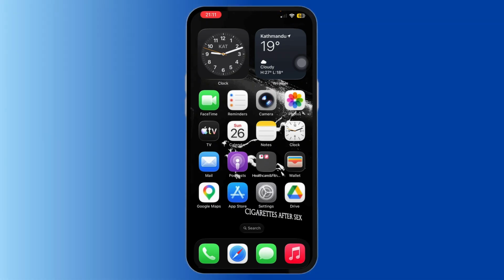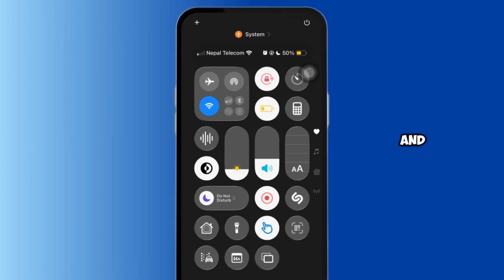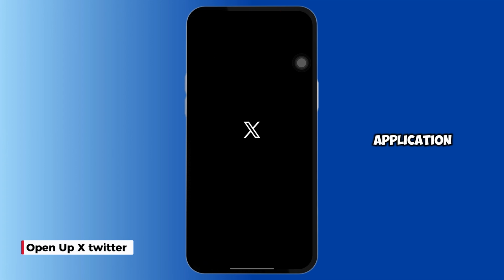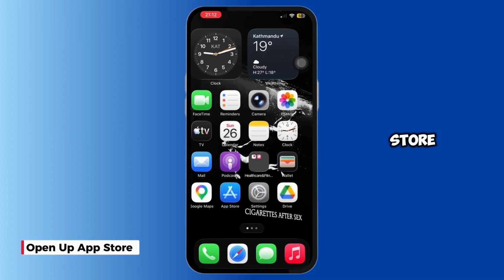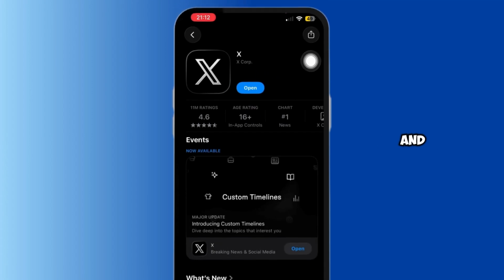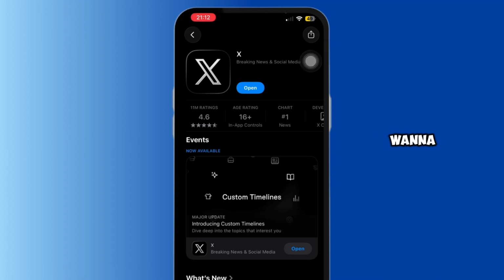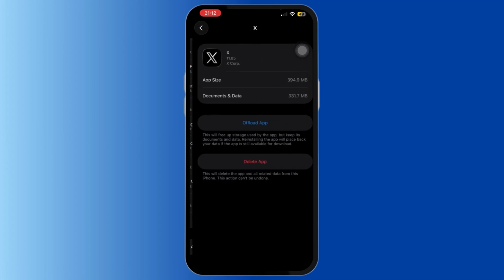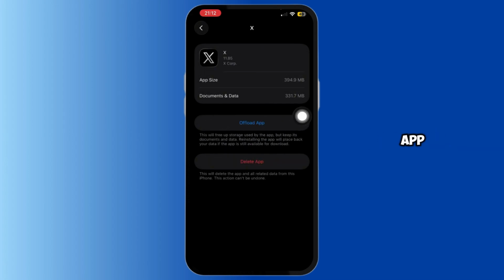How to Fix X (Twitter) Playback Error | Fix It Fast (2026)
If videos on X (Twitter) are not playing or showing a playback error, follow these quick fixes.

Timestamps:
0:00 – Introduction
0:10 – Fix X Playback Error

Step-by-Step Guide:

1. First, make sure your internet connection is stable.
2. Switch between Wi-Fi and mobile data to refresh the connection.
3. Restart your internet or turn Airplane Mode ON and OFF.
4. Open the App Store / Play Store.
5. Search for X (Twitter) and check for updates.
6. If an update is available, tap Update and install the latest version.
7. Open Settings on your phone.
8. Go to Apps X (Twitter)**.
9. Tap Storage and clear cache (if available).
10. Restart your phone and open X again.

⚠️ Note: Playback errors can also happen due to temporary server issues, so try again after a few minutes if needed.

That’s it! Your X (Twitter) playback issue should now be fixed.